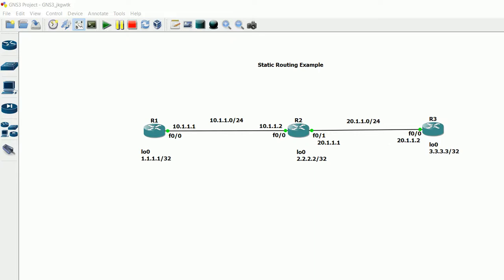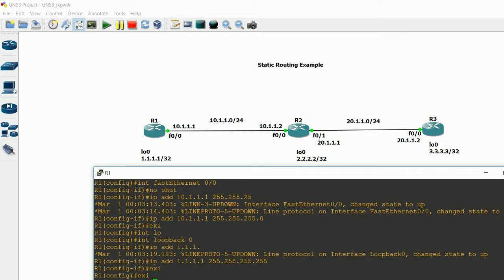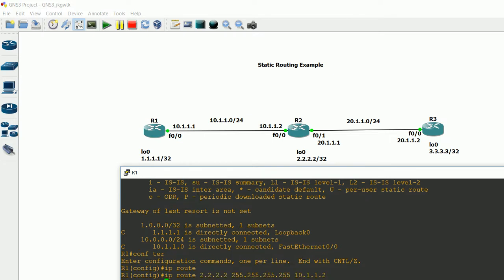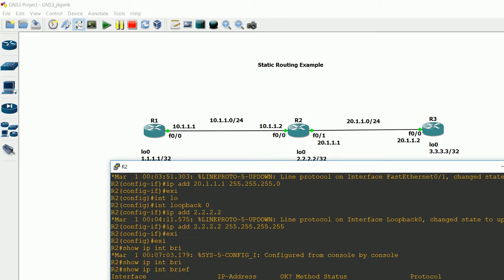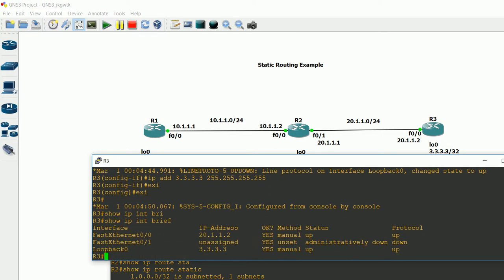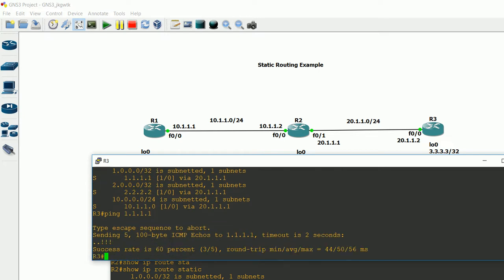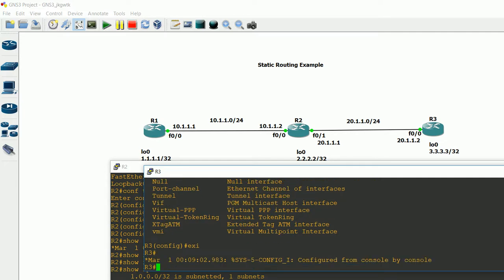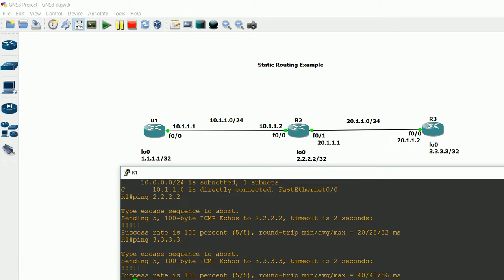How to configure static routing for Beginners